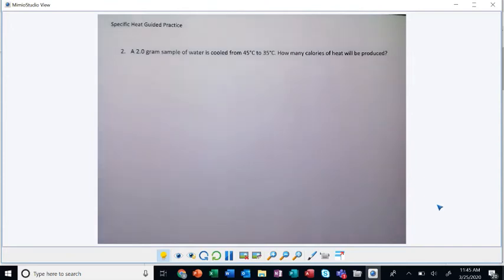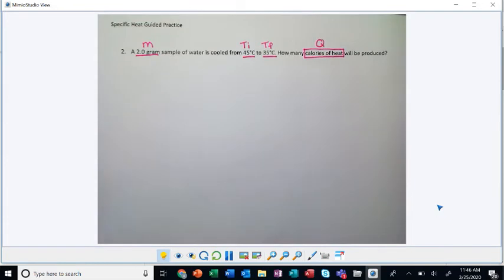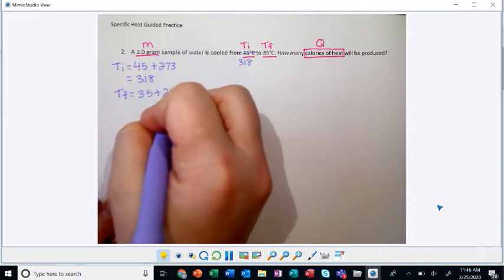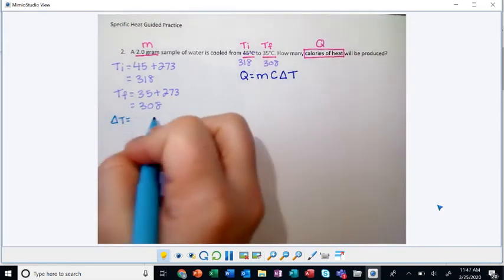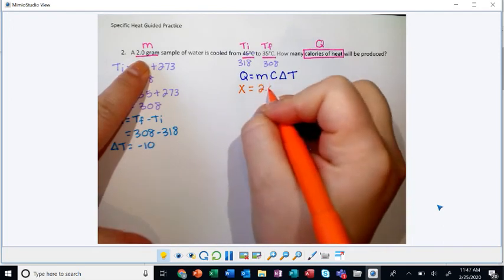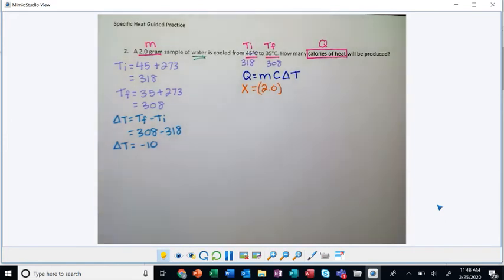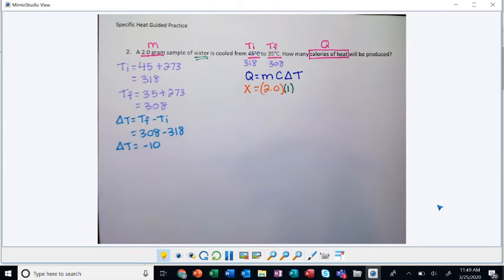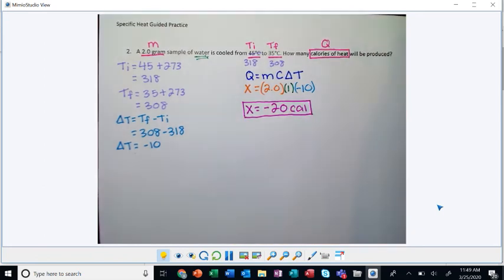Specific Heat: Water Calculation